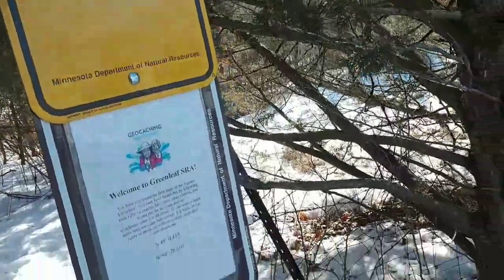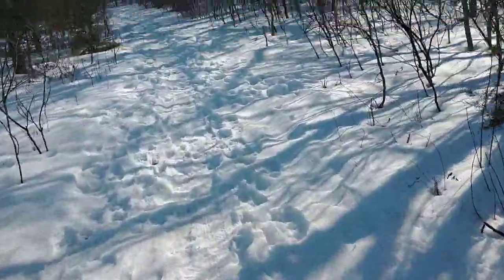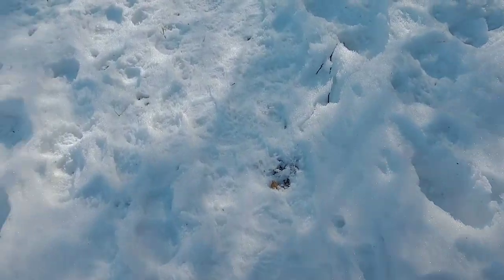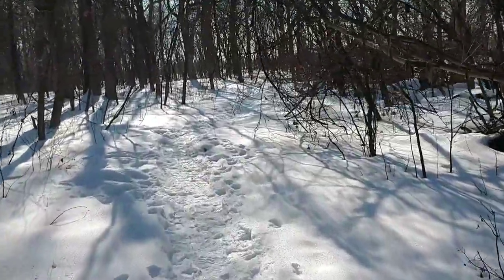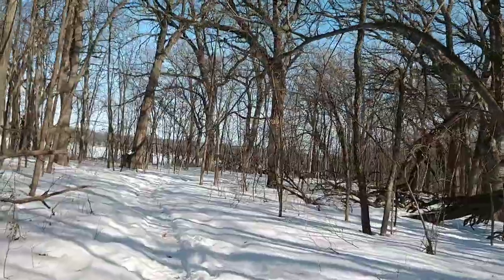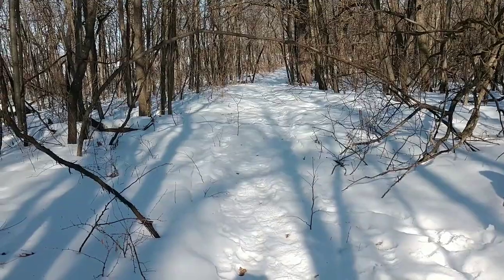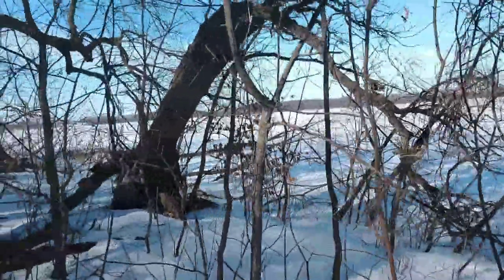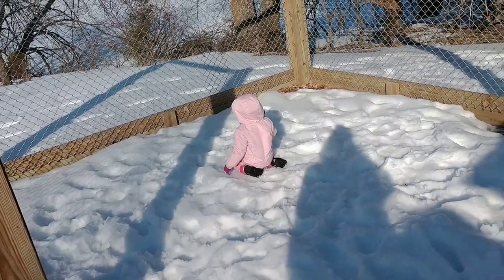Part 2 - Vlog - Hiking - checking out Greenleaf State Rec Area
Continued from part 1. We saw some deer and took a look at the fishing pier and saw some day sites in part 1. Now we continue with a little hike down the trail. I plan on returning to hike the rest of the trail so there will be more to come.